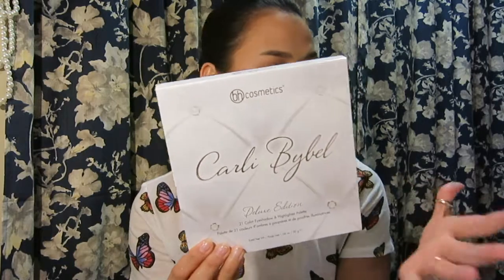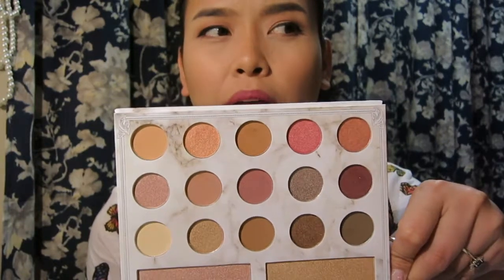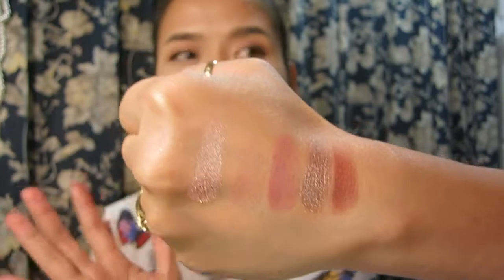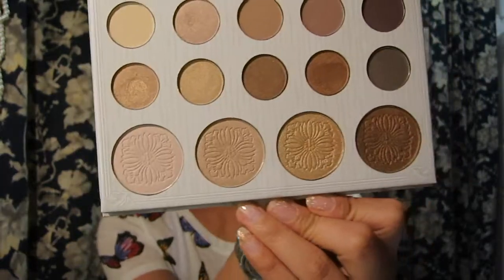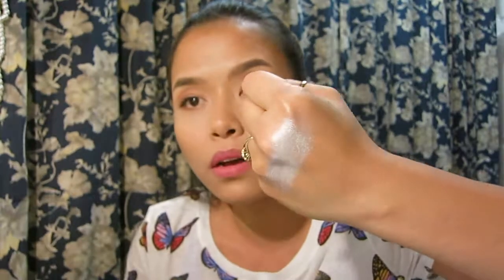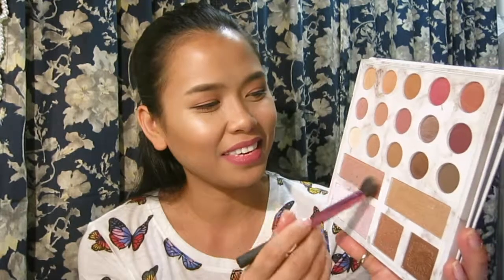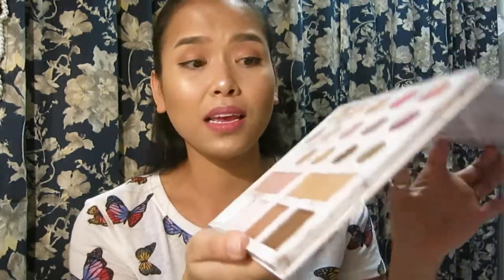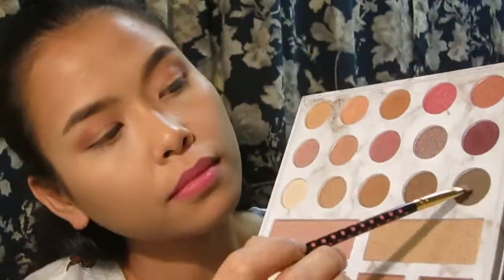Carli Bybel Deluxe Edition Palette | First Impression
Hey Guys!

Check out Carli Bybel's Chanel here in youtube its CARLI BYBEL

All proceeds go to her charity like i said so think twice its nice to be nice:)

Thank you guys! for supporting me please keep in touch!

Cheers to Friendship and Makeup!